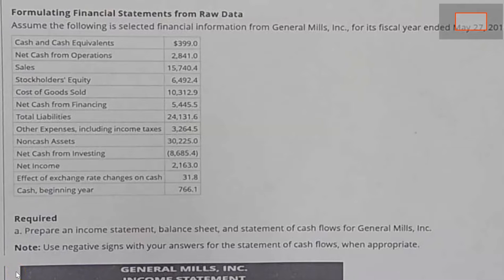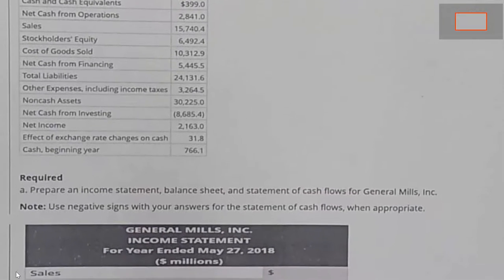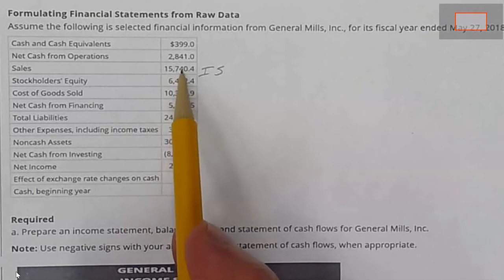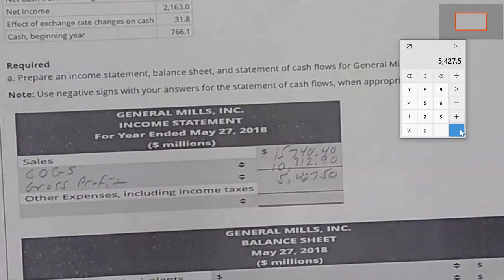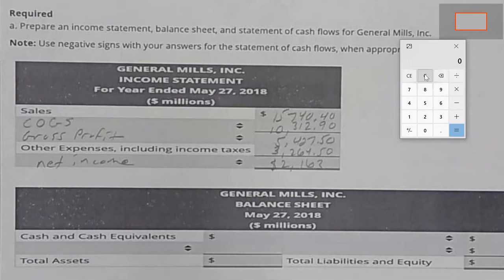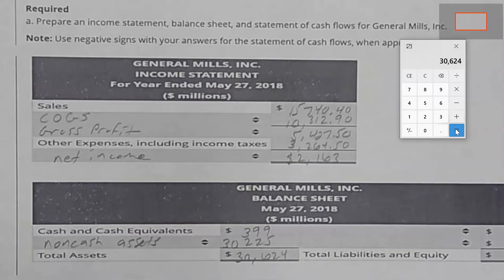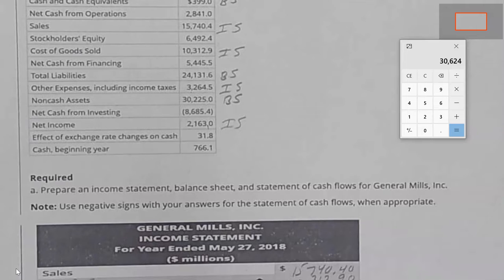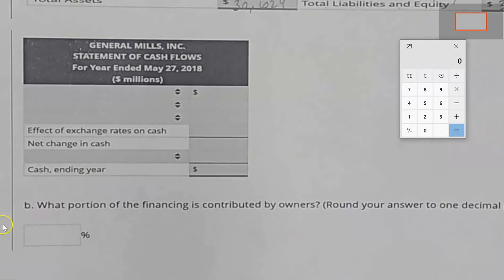Formulating Financial Statements from Raw Data Part 1